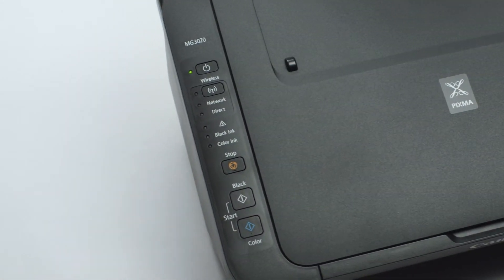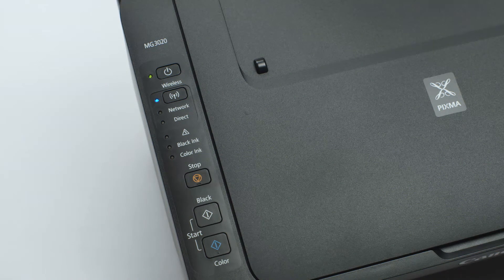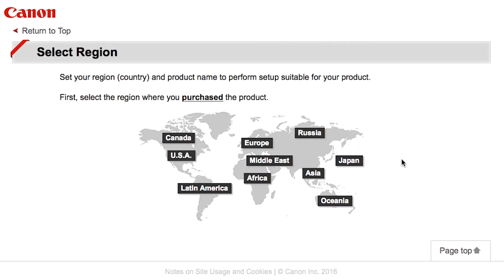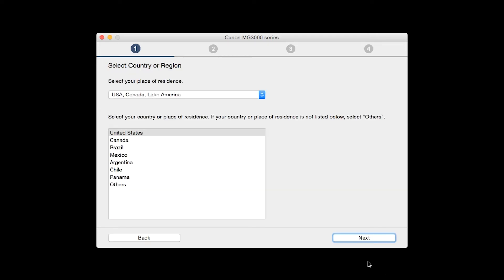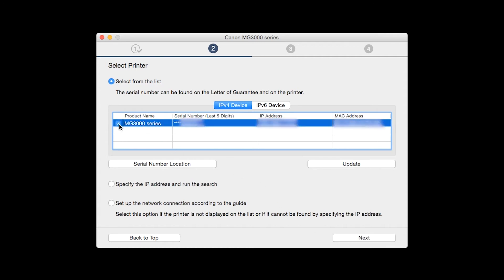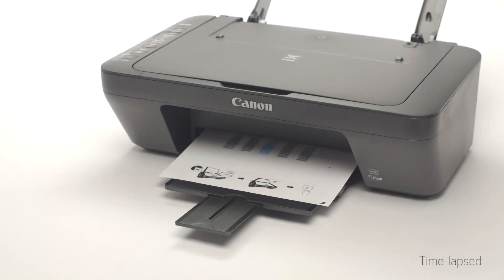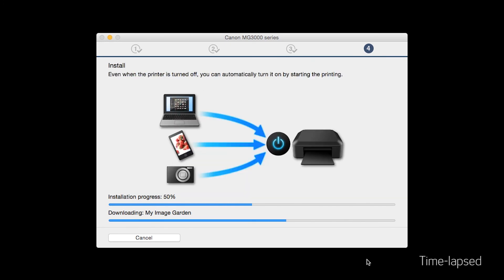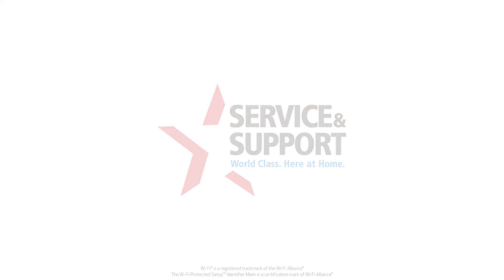Canon PIXMA MG3020 - WiFi Protected Setup on a Mac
Effortlessly set up your Canon PIXMA MG3020 printer to print on a wireless network with a Mac Computer using a WiFi Protected Setup. Visit the Canon website for more How-To Video tutorials.